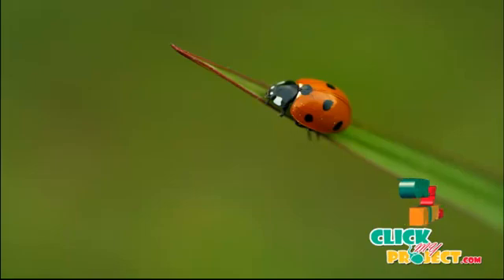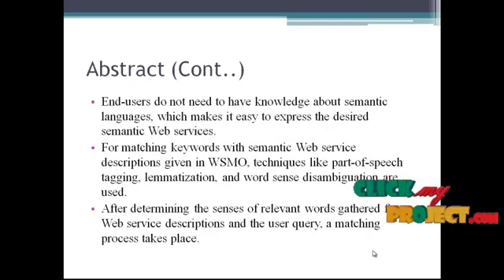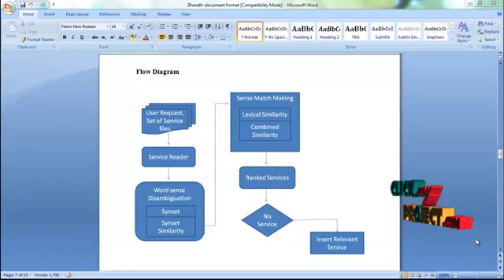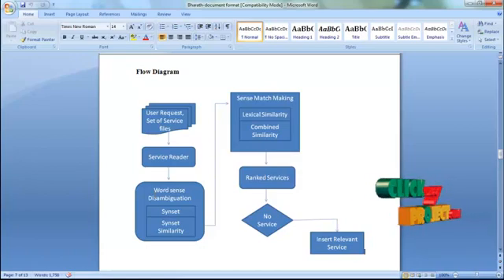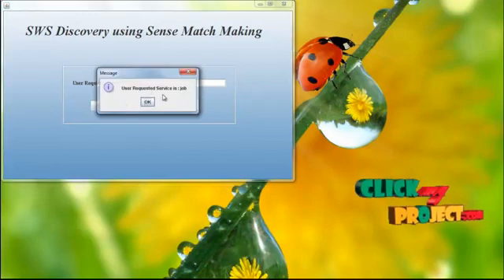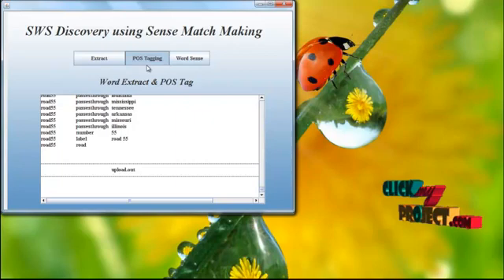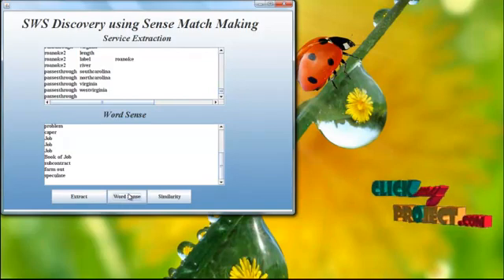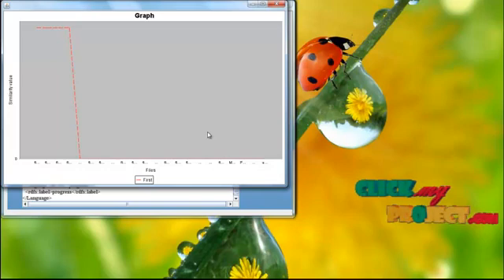Final Year Projects | Semantic web service Discovery